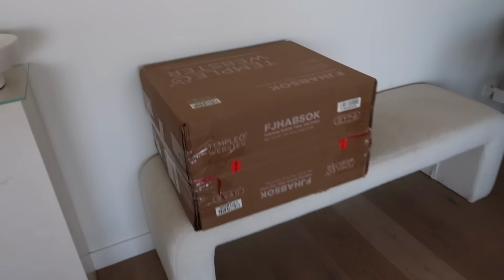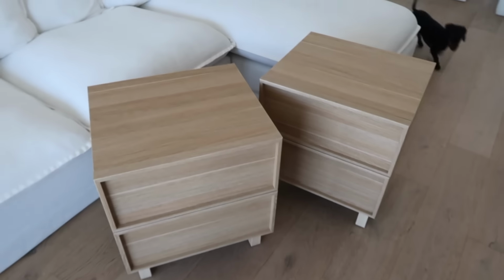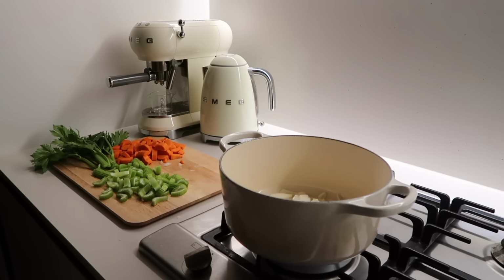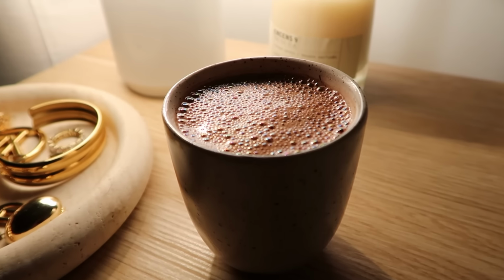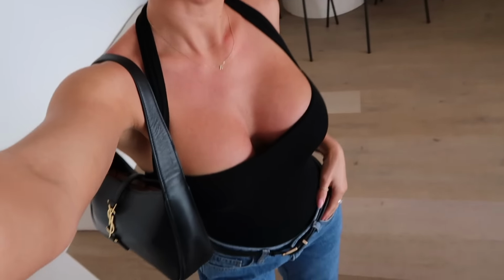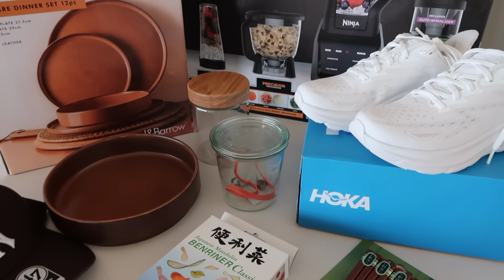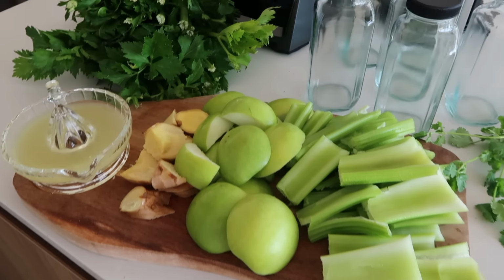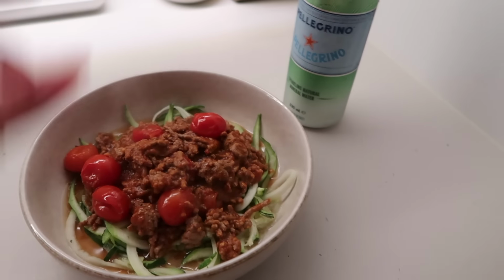VLOG | makeup tutorial, new bedside tables, chicken noodle soup, date night, celery juice etc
I finally got around to filming my makeup routine - I'm so sorry it's taken so long. Let me know if you have any questions! xx

Amazon Storefront

White Fox - ALLIEA
Princess Polly - ALLIEPOLLY20
Naked Harvest - ALLIE15
Baddest Bod - ALLIE